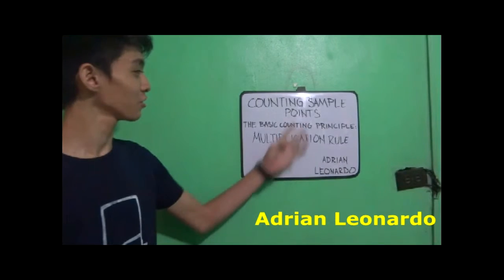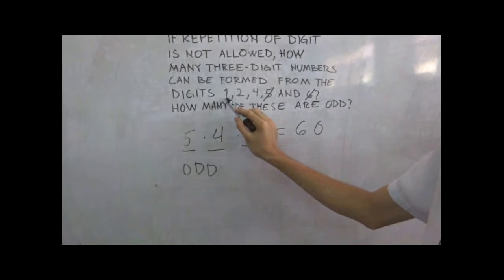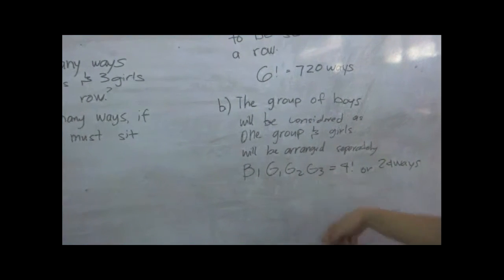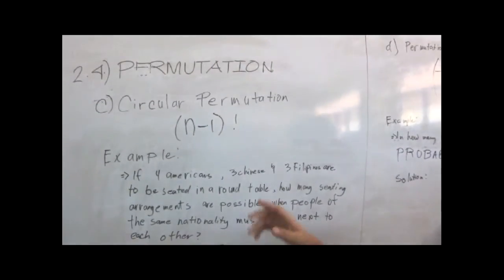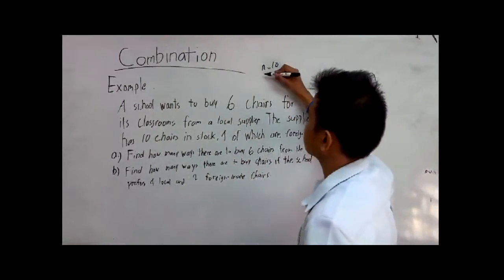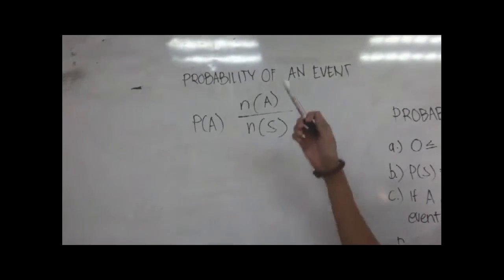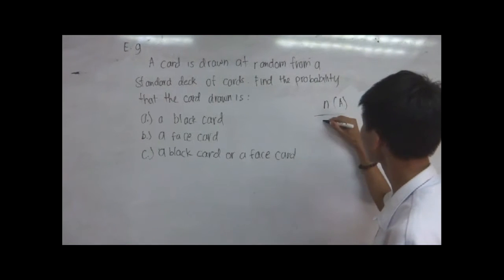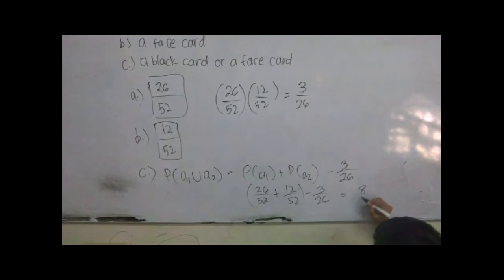Probability and Statistics Project Video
PLM BSEE III
Members: Adrian Leonardo, Julius Lagrata, Charwin Balajadia, Charles Llanes, Gabriel Lapinig